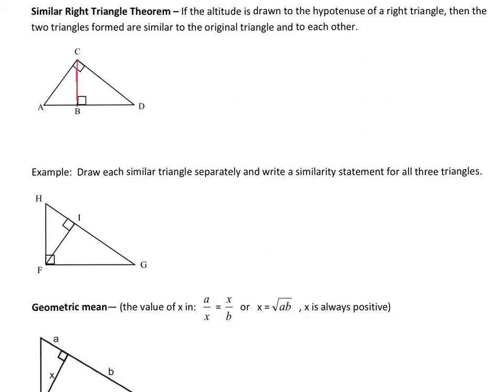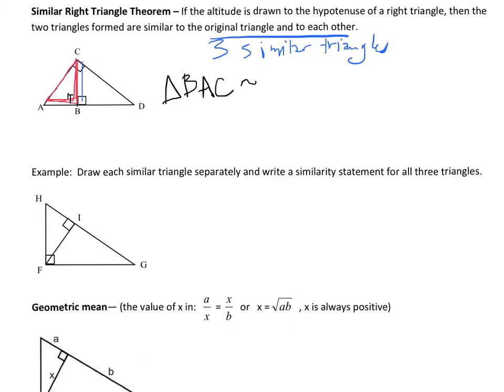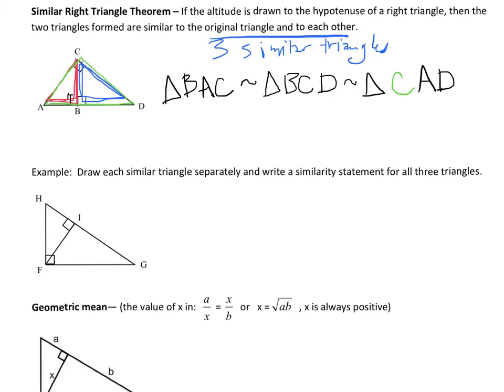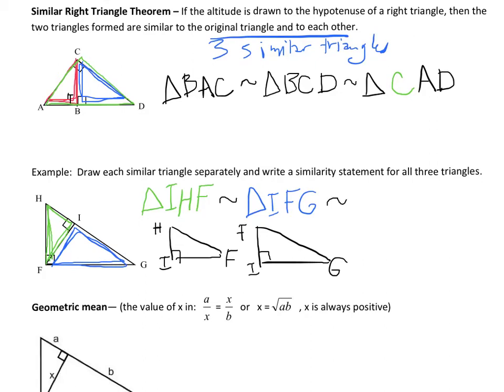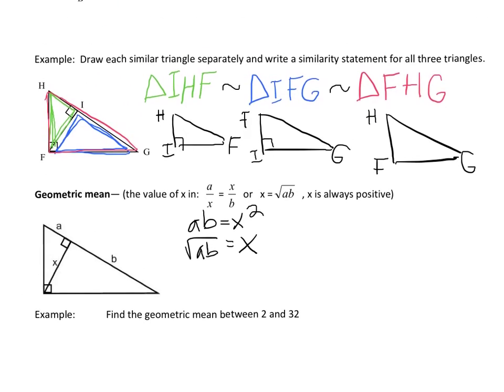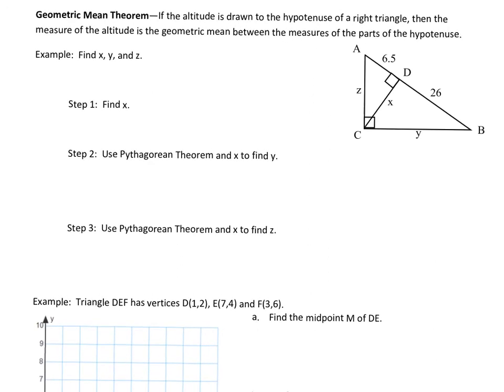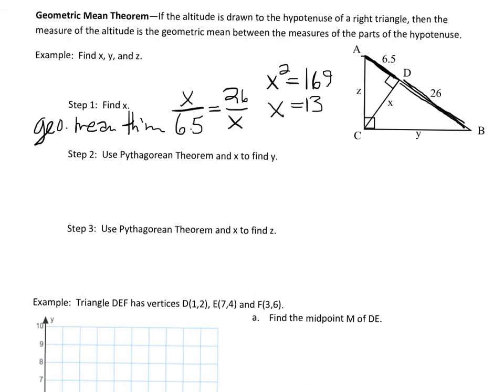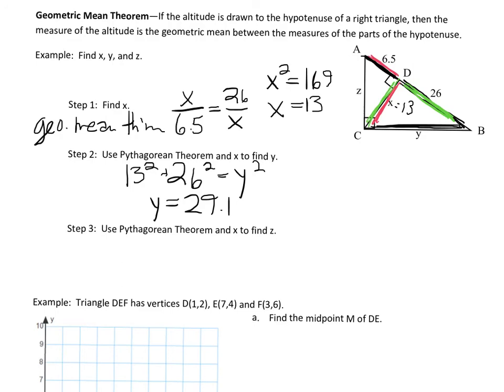U6 S4 V3 Similar Right Triangles